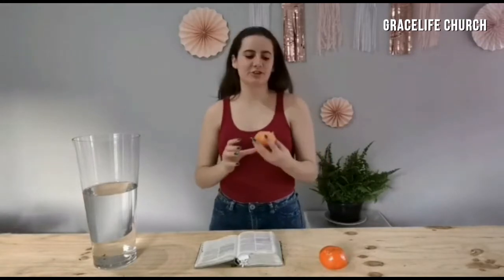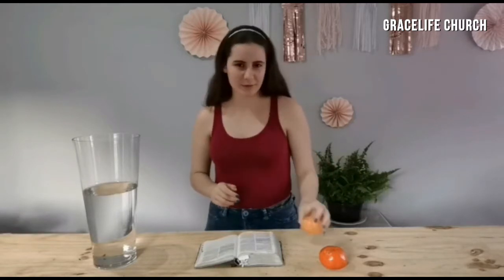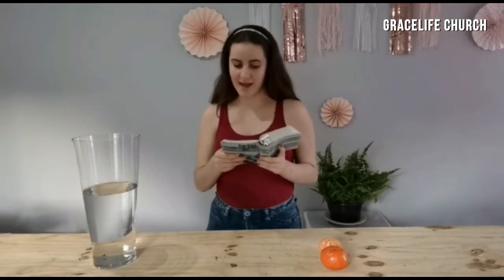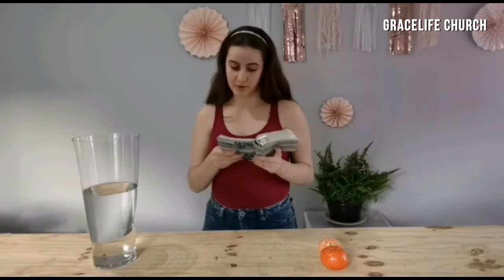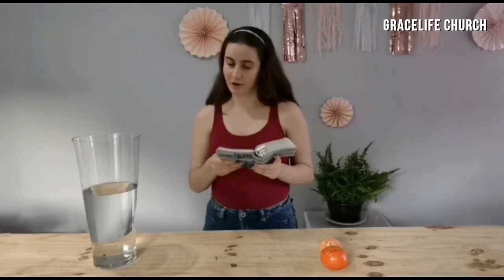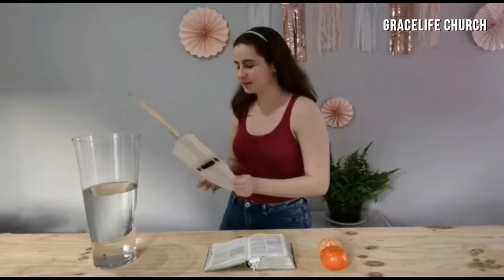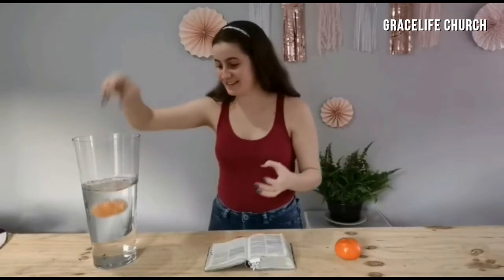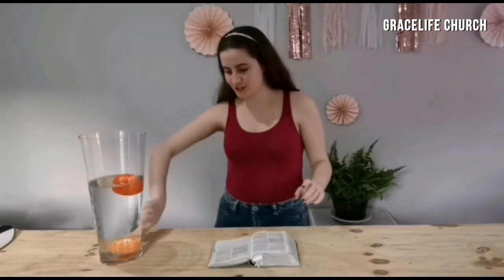Gracelife Kids Presents - The Armour of God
Morning Kids! Today on Gracelife Kids Presents Jennifer Evans uses two naartjies to show us a fun way of remembering how the armour of God protects us! Enjoy!